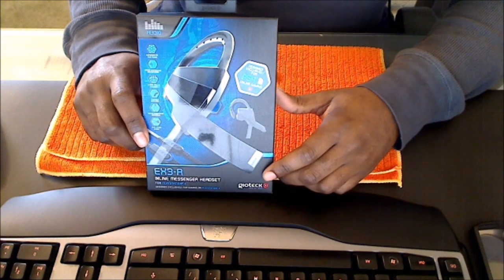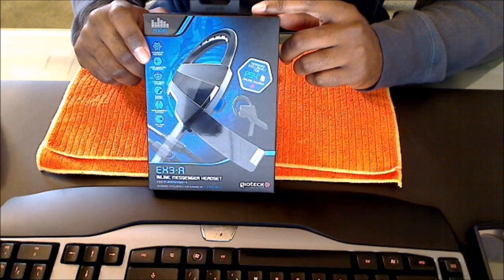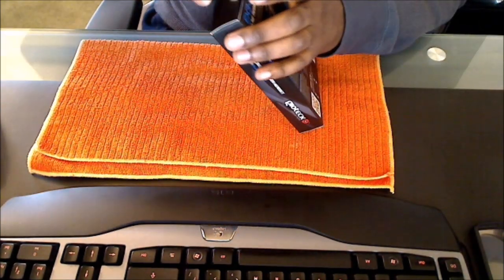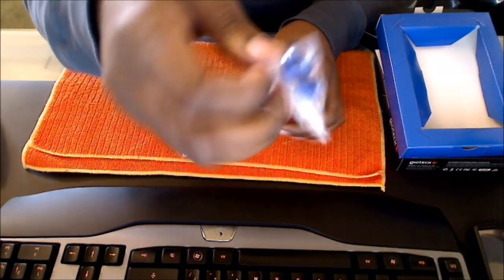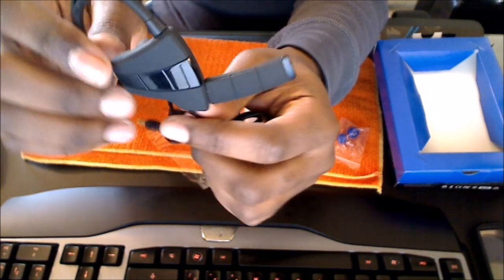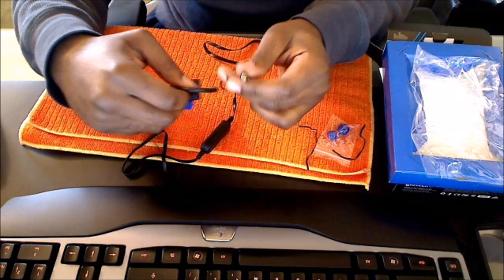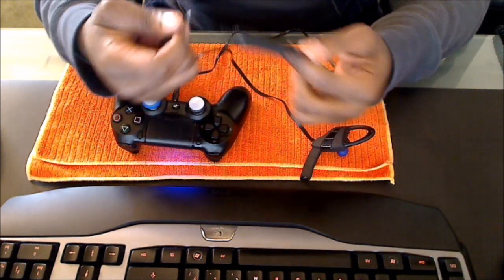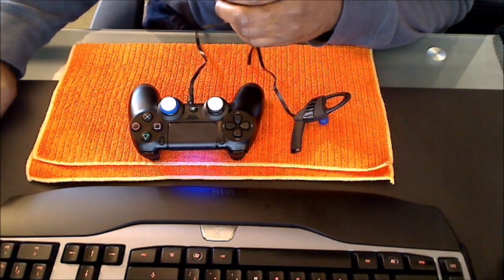Gioteck EX3-R PS4-Messenger Headset Unboxing!!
Gioteck EX3-R Inline Messenger Headset - PlayStation 4

Geltabz Universal Silicon Grip